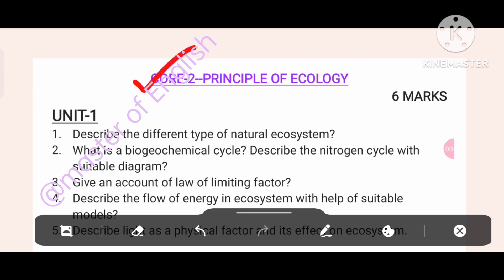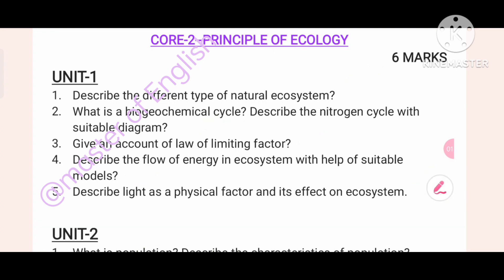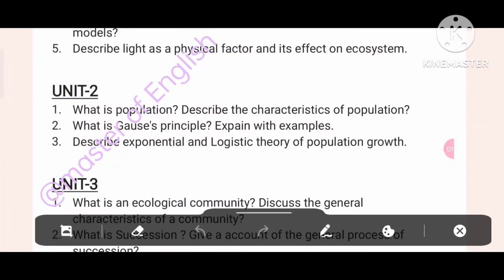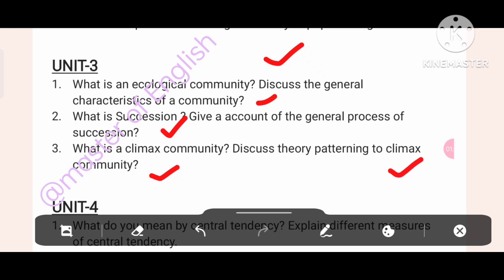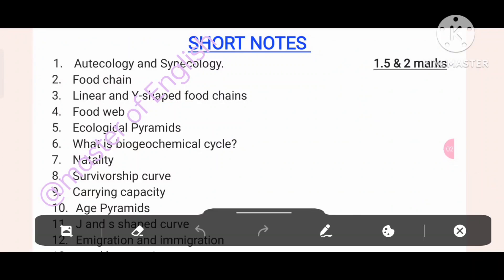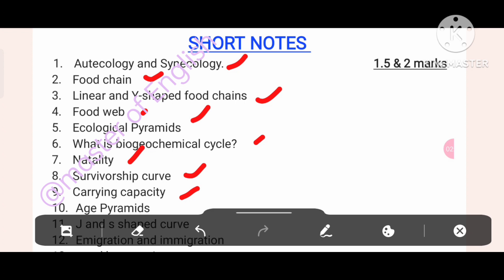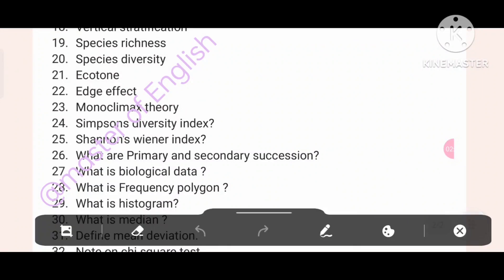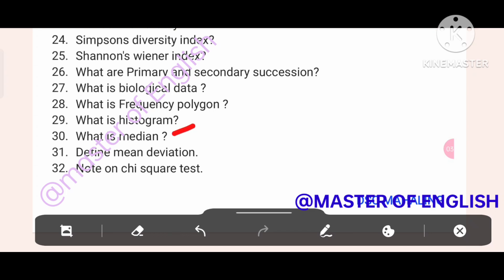+3 first semester zoology selection question ll zoology +3 1st semester ll zoology honours selective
This is an informational video on ZOOLOGY HONOURS SELECTION QUESTION for +3 1st Semester students under state university of odisha..